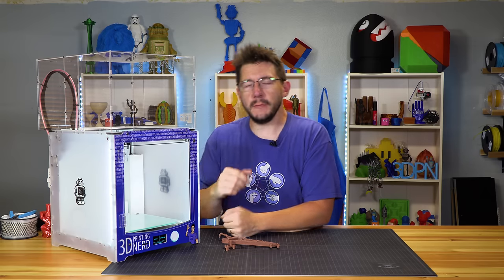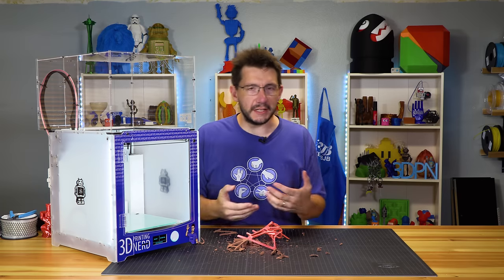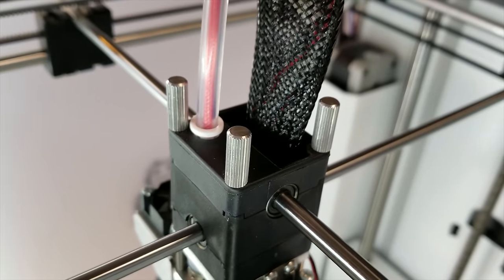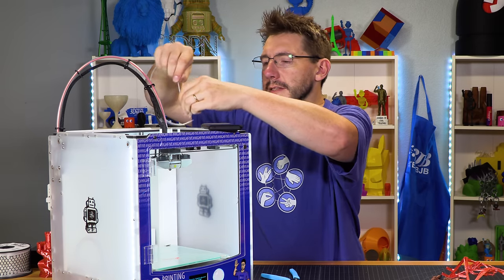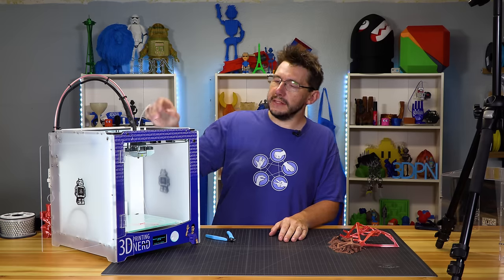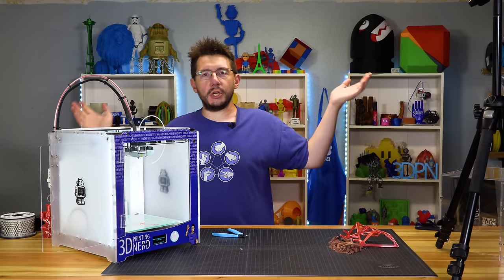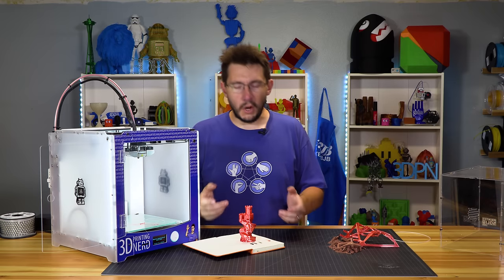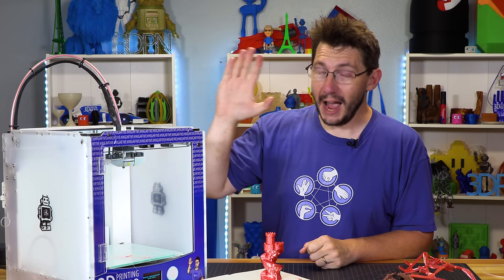3D Printing 101: How To Fix a Clogged Nozzle Using a Cold Pull!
Clearing a jam in the nozzle can be an easy fix. Using nylon filament and a few minutes of your time, you can clear the debris within your nozzle that causes inconsistent extrusions and failed prints!

Ultimaker 2 and 2+ 3d printer custom face plate by A Pyro Design

Find Me Socially!

Want to send me something?
attn: 3D Printing Nerd
509 NE 165th st
Shoreline, WA 98155
USA